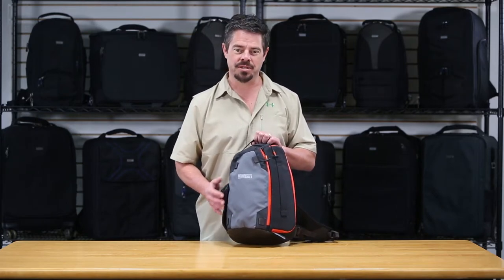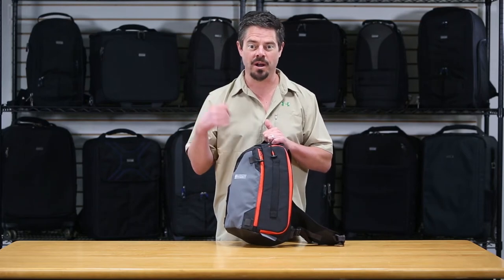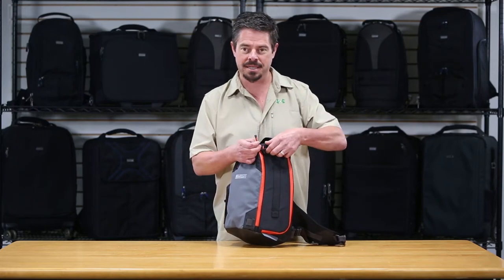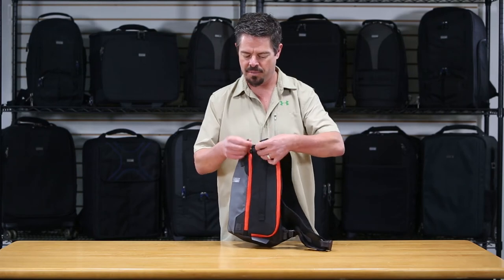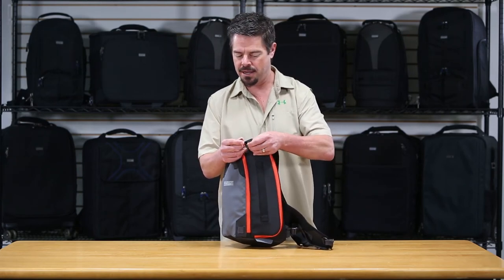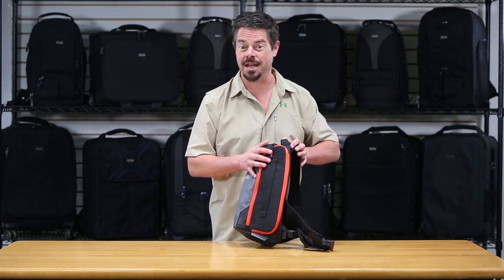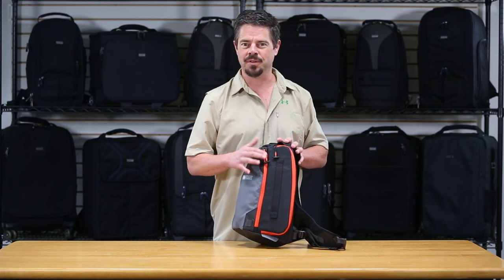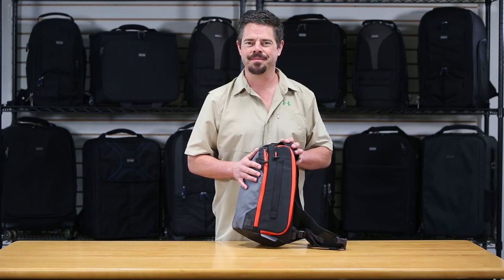PhotoCross T-Pull lock - Tech TIps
Using the T-pulls on the zippers, you can create a make-shift lock to keep prying hands out of your bag. Here's how.